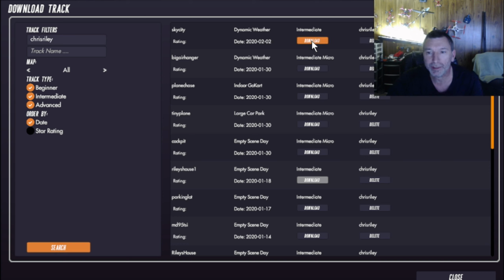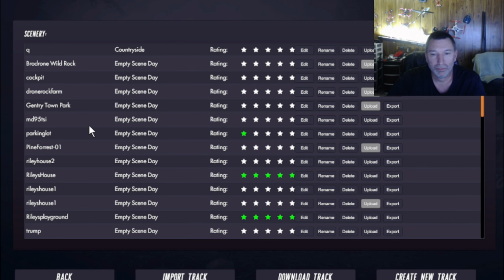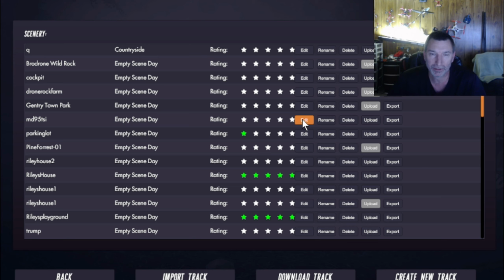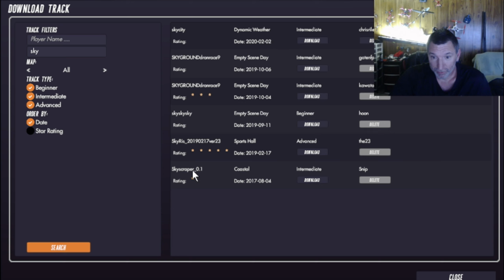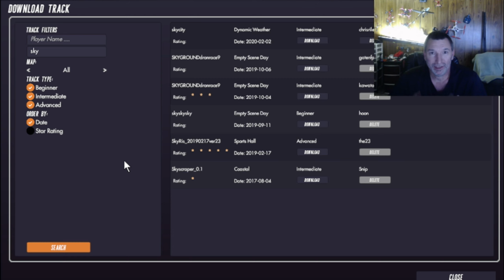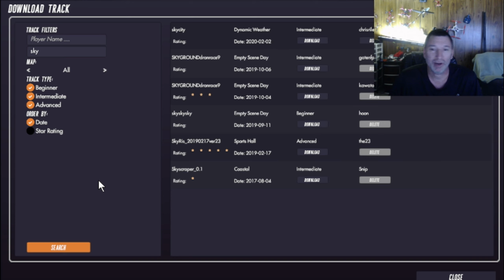VELOCIDRONE How to download track's in Velocidrone. Step By Step.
HELLO My Name Is CHRIS RILEY
I Live In Mantachie MS  and love to fly drones

What i fly -- ARMATAN MARMOTTE CUSTOM BUILT BY ME !
MY exact parts list. total price $334.00

Armatan Marmotte frame---$110.00
    from Armatan
CL Racing F4 Version 1.6 -- flight controler ---$26.00
   from Armattan
SkyHawk 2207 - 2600kv motors $45.00---from OX FPV
DYS 70A esc's with 80A burst---$70.00---from amazon
Foxeer Falcore Mini- FPV Camera---$36.00--- from Get Fpv
FrySky XM+ Reciever---$12.00---from banggood
Rush Tank 800mw VTX --- from Amazon---$35.00